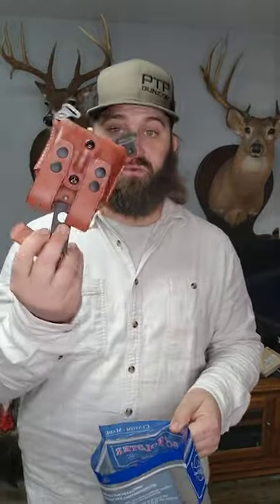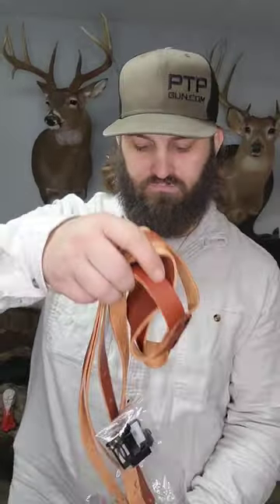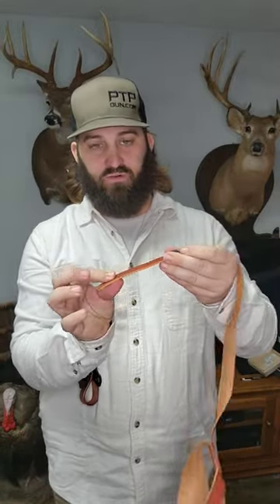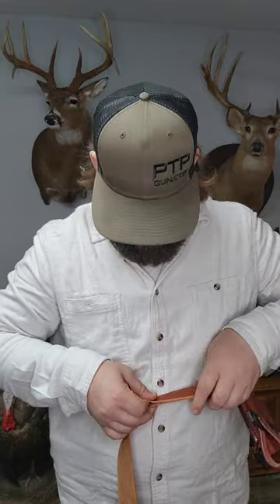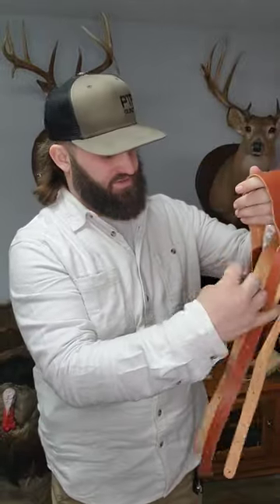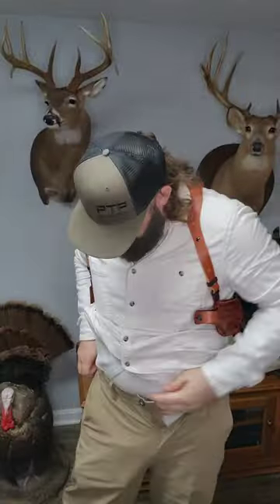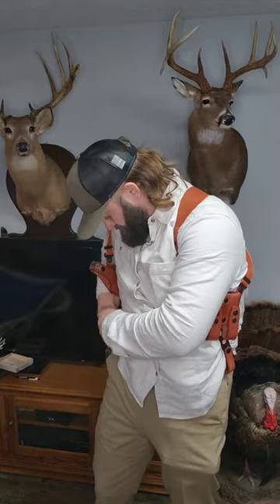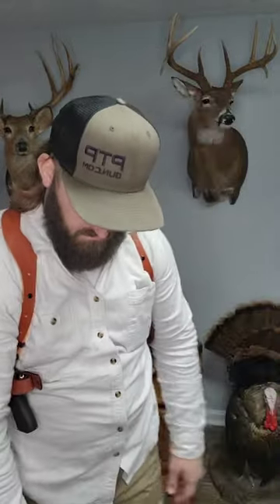MACS Shoulder Rig Holster, Glock 43X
Link to holster
Premium Leather Horizontal Shoulder Holster System with Double Magazine Carrier fits Standard Without Rail Glock 43X Subcompact 9mm 3.41" BBL, Right Hand Draw, Brown Color #1491#

Need quality firearms training? Want to carry a handgun in Maryland? Train with the team you trust

Make sure you have total law protection in case you need to use your training. We always say, "Shut up and Lawyer up!" We fully recommend US LawShield.

As always,
Train. Defend. PREVAIL!

Ryan Gass
Founder
Practical Training Professionals